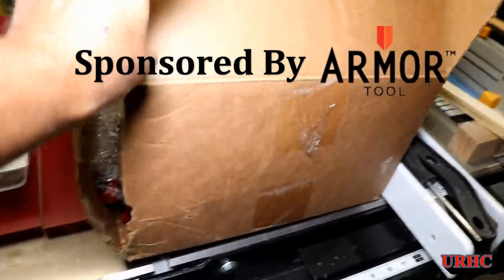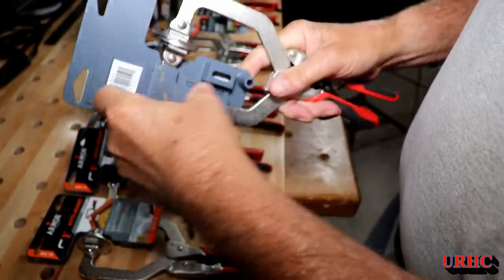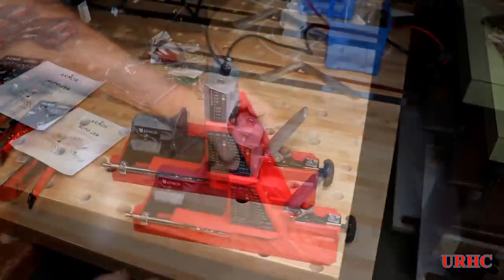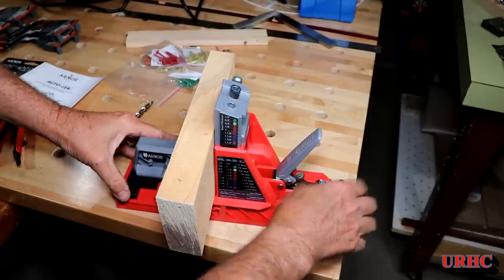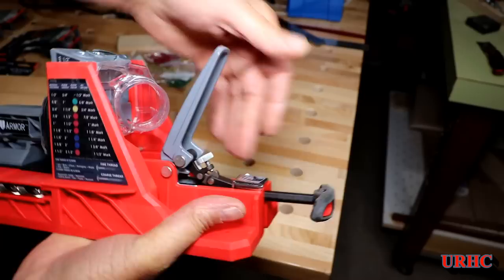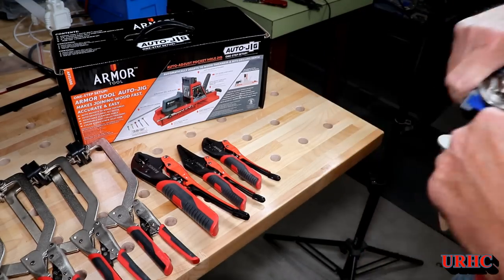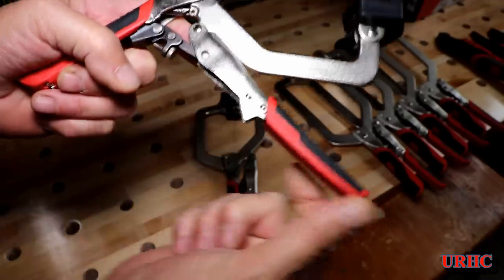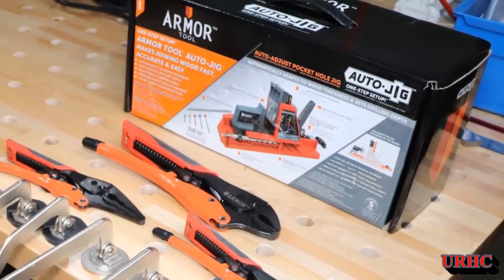Armor Tool Auto Adjust Hand Held Clamps Pliers And Auto Jig Pocket Hole System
I recently was told to check out the Armor Tool clamps by a viewer that saw one of my videos showing the issues that I was having with Kreg auto clamps. I contacted them and was sent some samples to use in my shop along with a great pocket hole system. This is a first look at some of their products.
Join their email list for discounts and specials
Here are some Amazon links to the products
10" pliers
Needle nose pliers
6" pliers
6" face clamp
3" face clamp
6" multi purpose Clamp